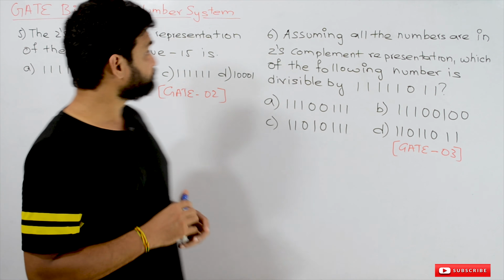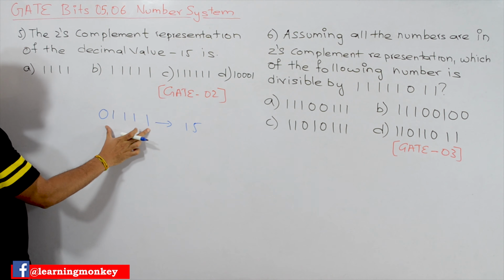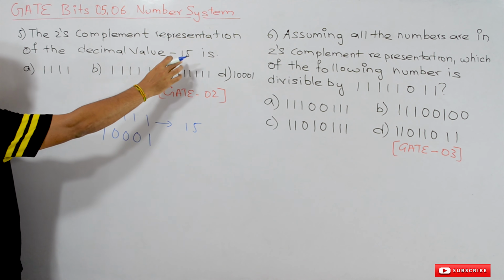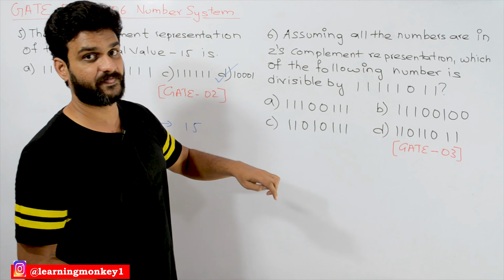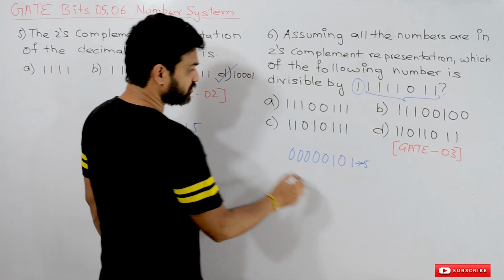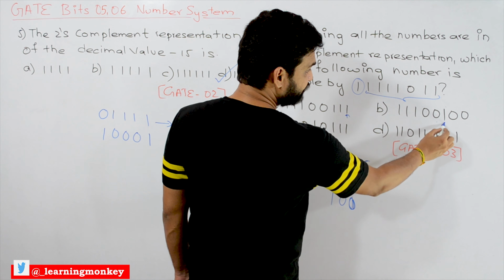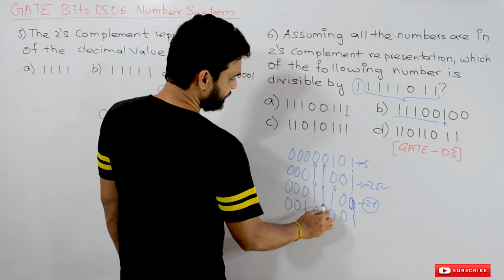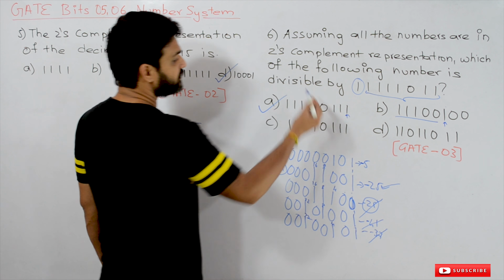GATE Bits 05 06 Number System || Lesson 26.3 || Digital Electronics || Learning Monkey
We will understand GATE Bits 05 06 Number System.
05. The 2′ s complement representation of the decimal value – 15 is
a. 1111
b. 11111
c. 111111
d. 10001

[ GATE 2002 ]

ANS: D

Explanation: We have -1510 = 1 11112

1’s complement of  -15 = 1 0000 (Here, 1 represents negative sign)

2’s complement of -15 = 1 0001

06. Assuming all numbers are in 2’s complement representation, which of the following numbers is divisible by 11111011?
a. 11100111
b. 11100100
c. 11010111
d. 11011011

[ GATE 2002 ]

ANS: A

Explanation: Since the most significant bit is 1, all numbers are negative.
2’s complement of divisor (11111011) = 1’s complement + 1 = 00000100 + 1 = 00000101
So the given number is -5

The decimal value of option A is -25